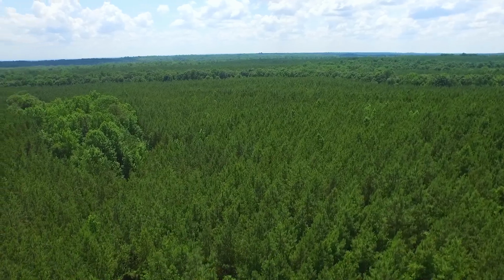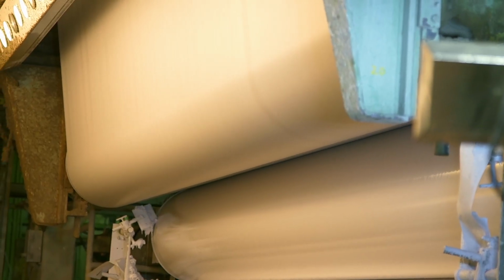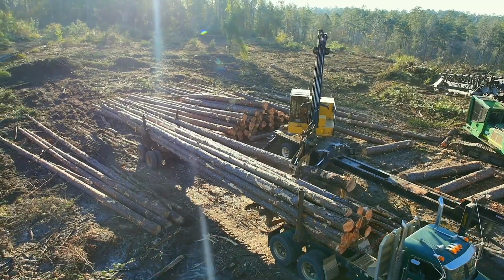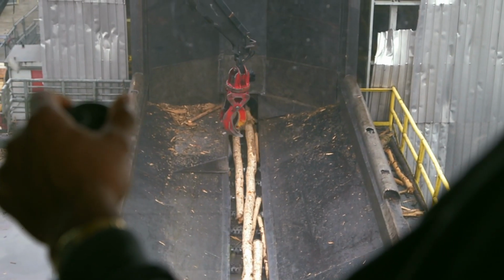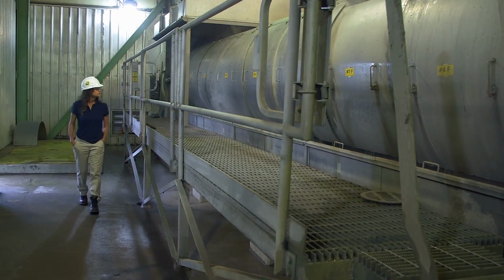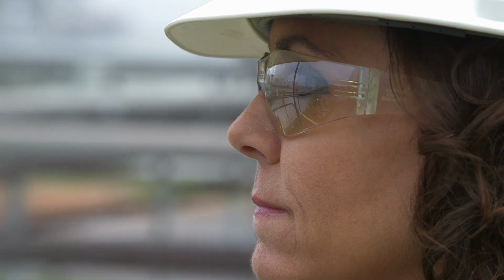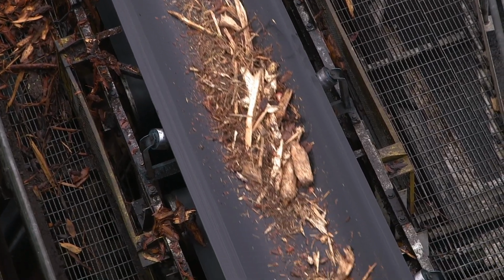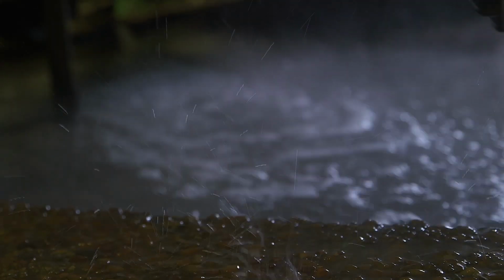Pulp and Paper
Pulp and Paper accompanies Module 2 in the Forest Worker Training Course.